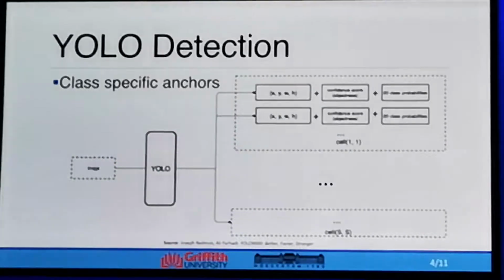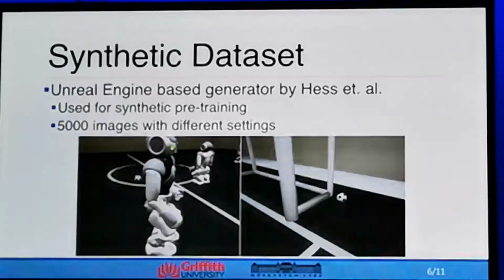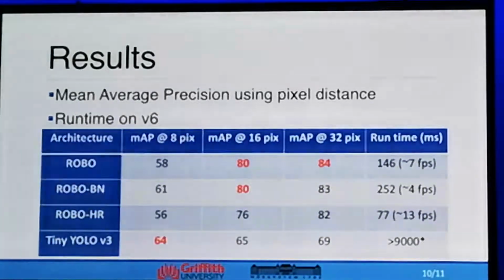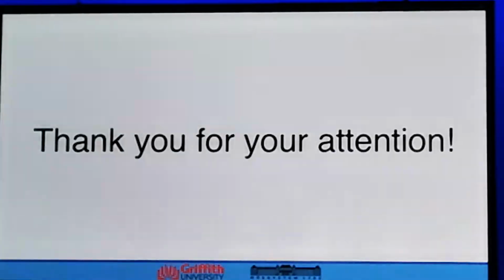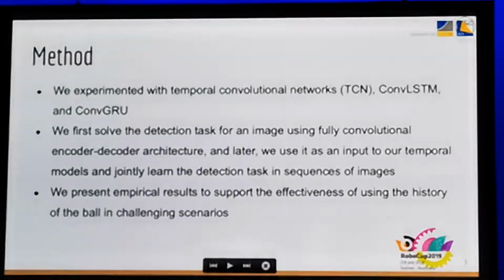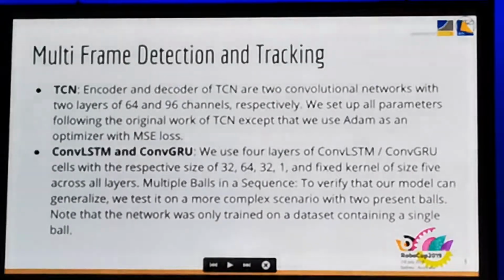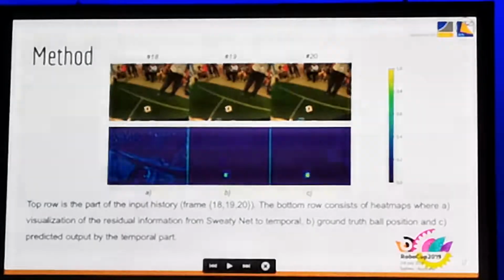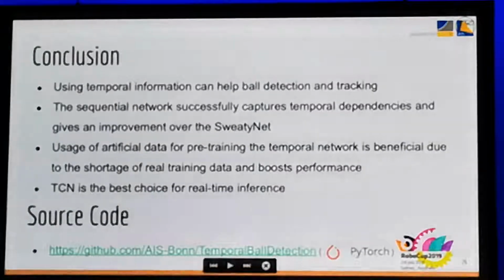ROBO: Robust, Fully Neural Object Detection for Robot Soccer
Abstract.
Deep Learning has become exceptionally popular in the last few years due to its success in computer vision [1, 2, 3] and other fields of AI [4, 5, 6]. However, deep neural networks are computationally expensive, which limits their application in low power embedded systems, such as  mobile  robots.  In  this  paper,  an  efficient  neural  network  architecture  is  proposed  for  the problem of detecting relevant objects in robot soccer environments. The ROBO model’s increase in  efficiency  is  achieved  by  exploiting  the  peculiarities  of  the  environment.  Compared  to  the state-of-the-art  Tiny  YOLO  model,  the  proposed  network  provides  approximately  35  times decreasein run time, while achieving superior average precision, although at the cost of sligthly worse localization accuracy.